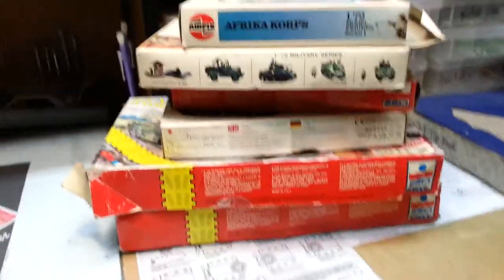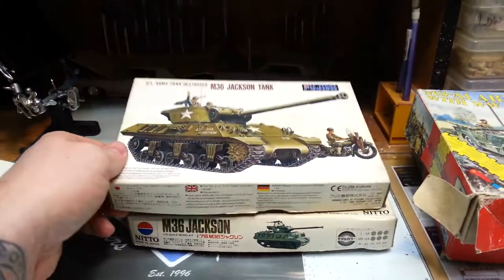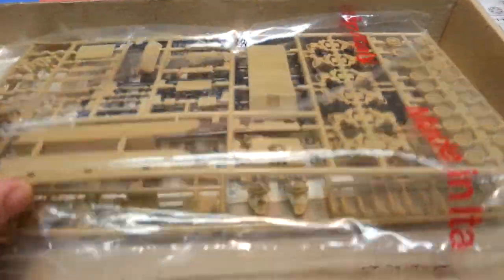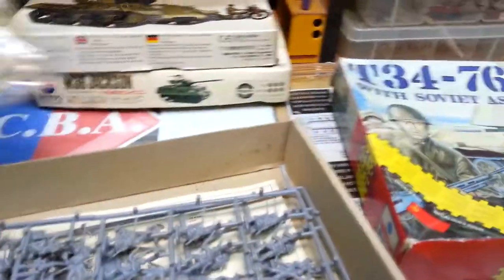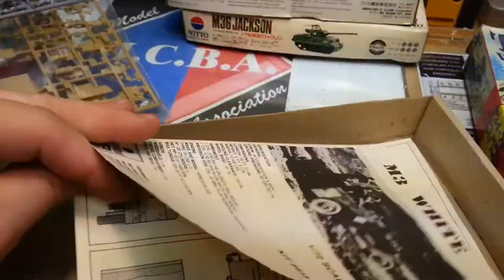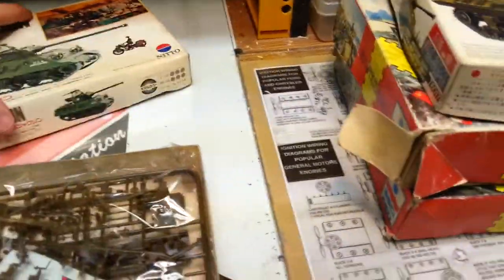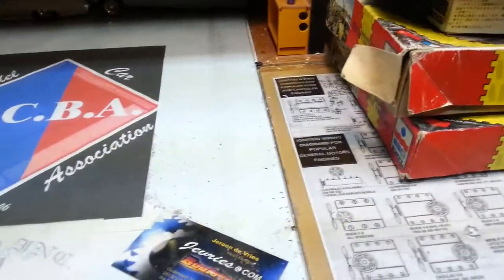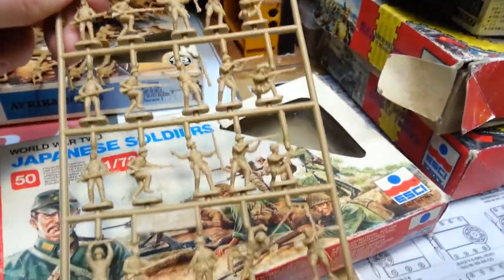MINIDREAMS Some items for sale 1/72 scale ARMOUR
These are items I have no use for from my late uncle in law . Some items incomplete buy as a lot or as a single item .